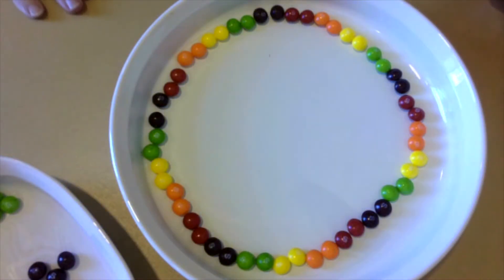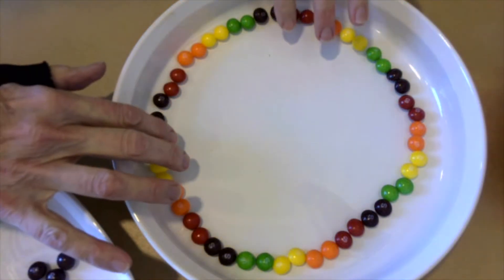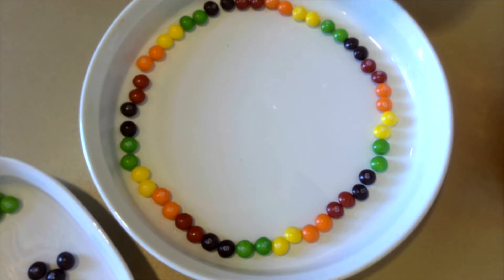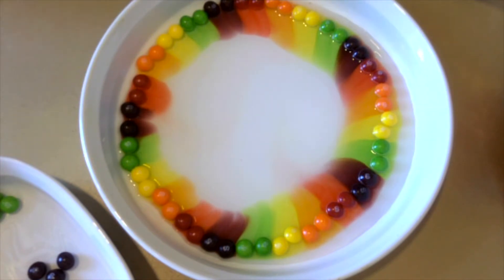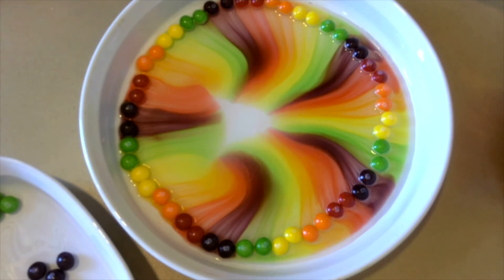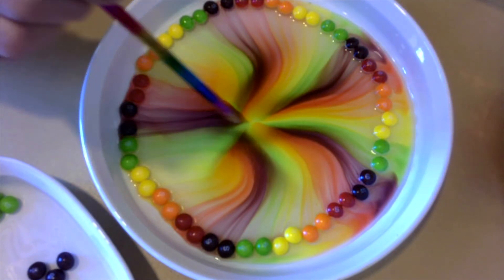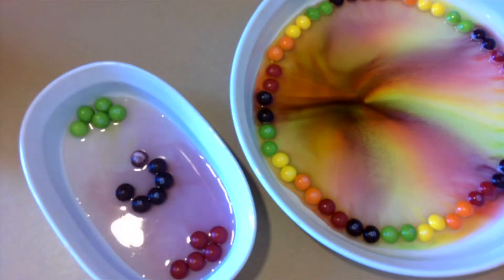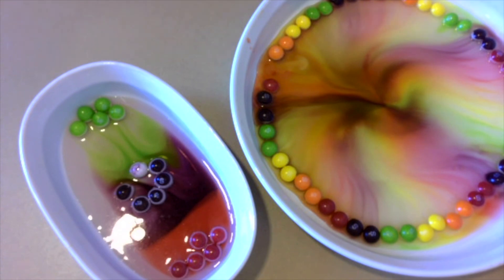Kids Science Club - Skittles Rainbow Science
Kids, join us for Skittles Rainbow Science

Why taste the rainbow when you can see the rainbow with this fun science experiment?